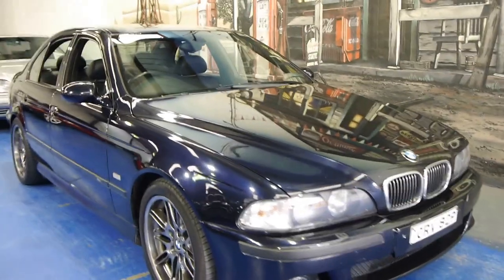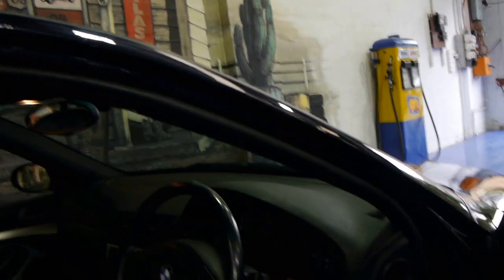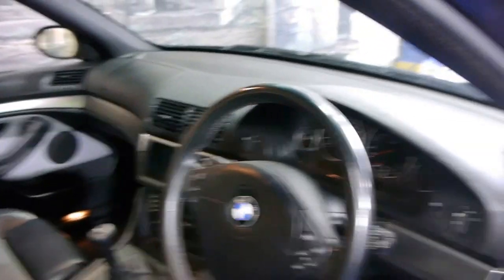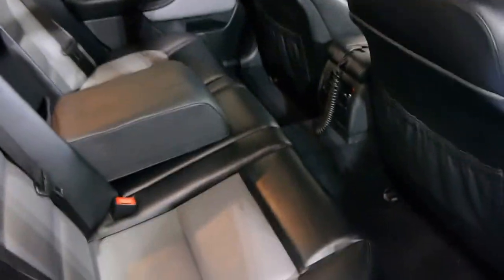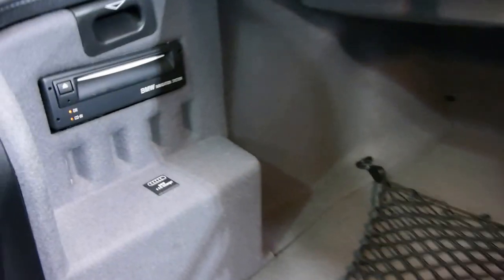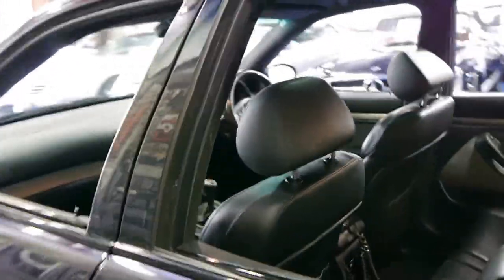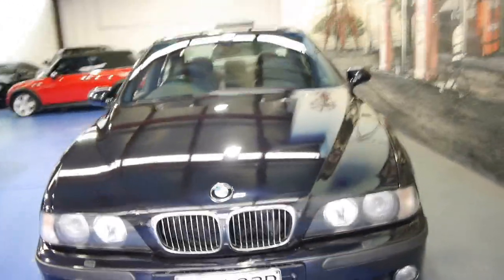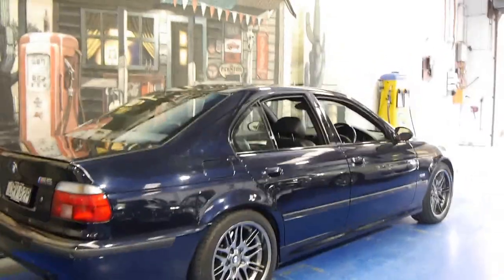Oldtimer Centre - Marrickville NSW